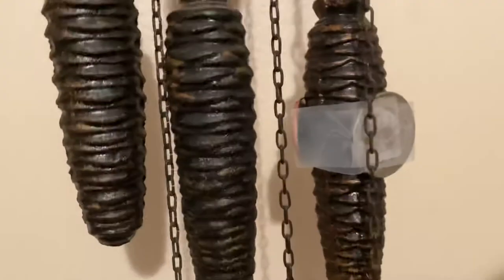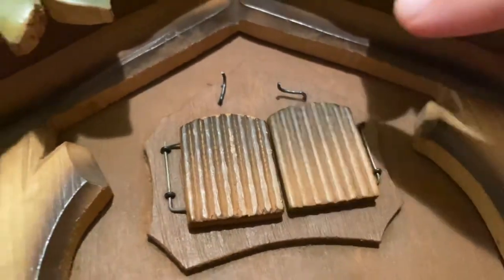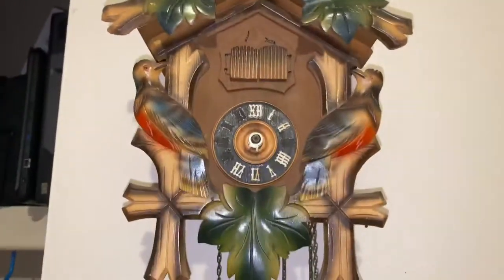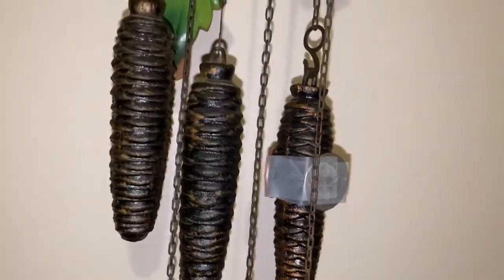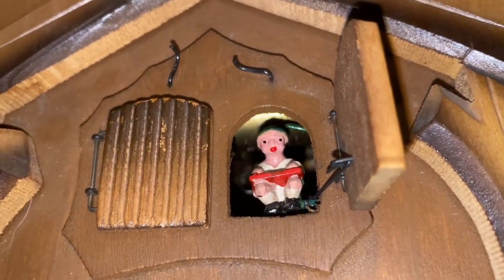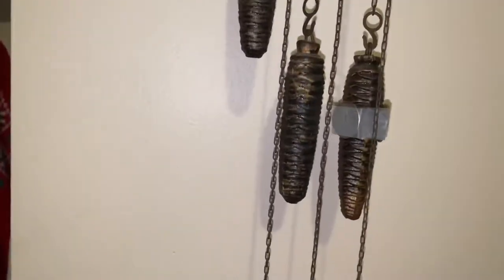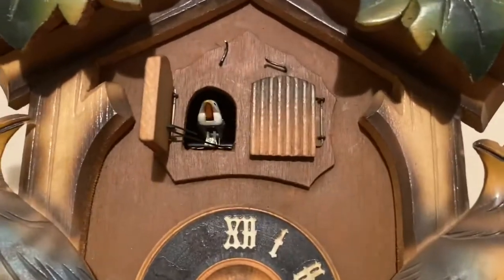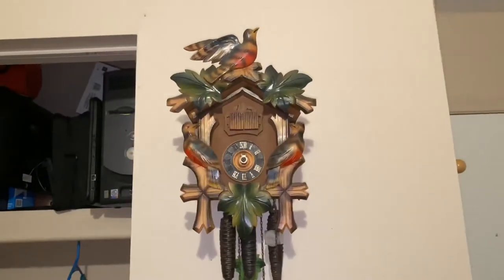1967 G. M. Angem/ E. Schmeckenbecher Cuckoo Clock w/ Music Box